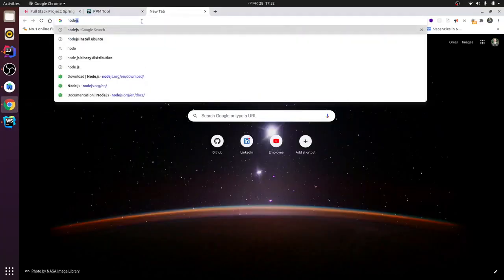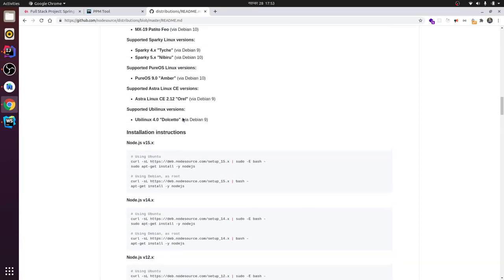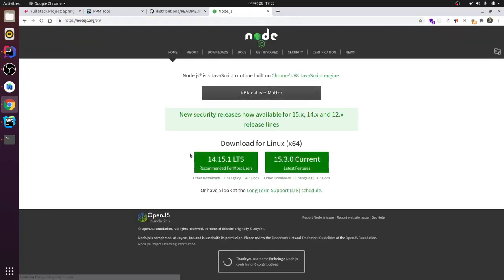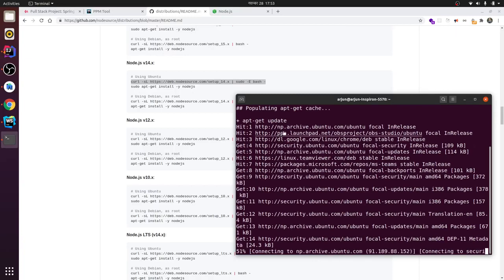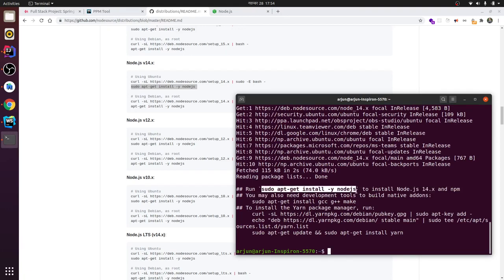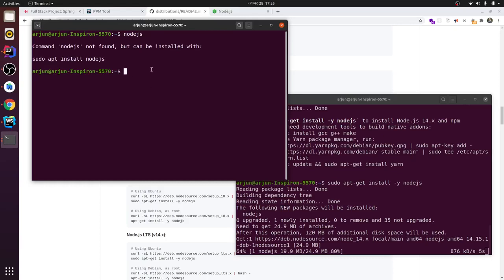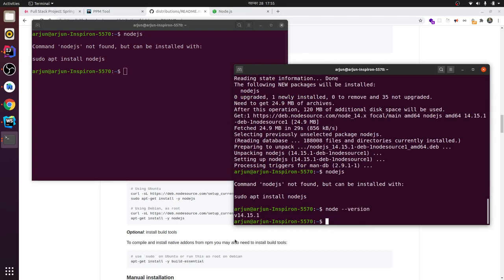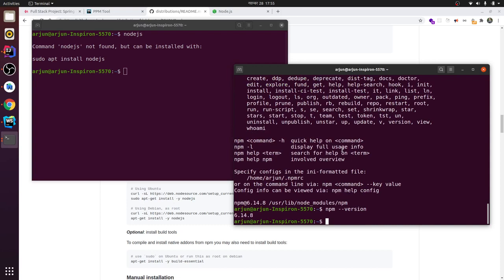Install Nodejs and npm in visual studio code | Ubuntu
Node.js Industry Training for API and Web Development  👉👉👉